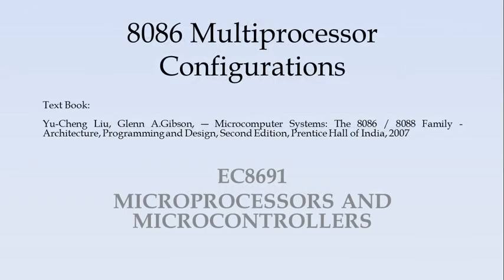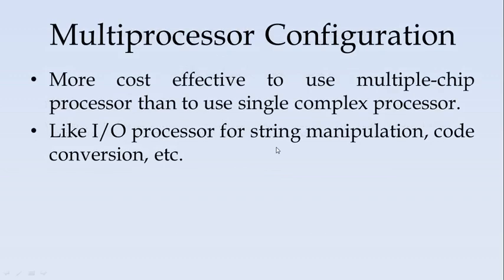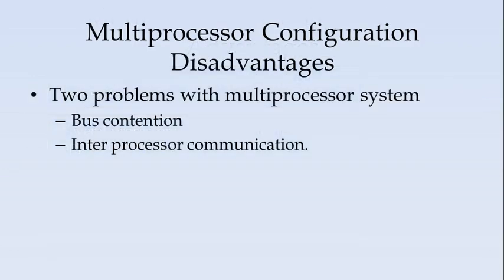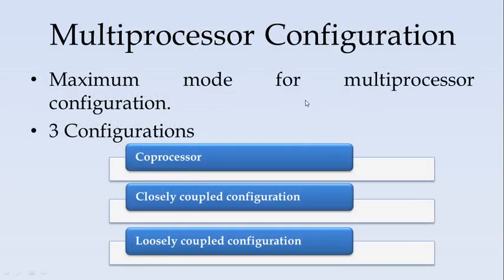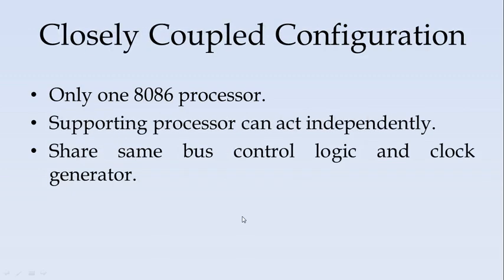8086 Multiprocessor Configuration